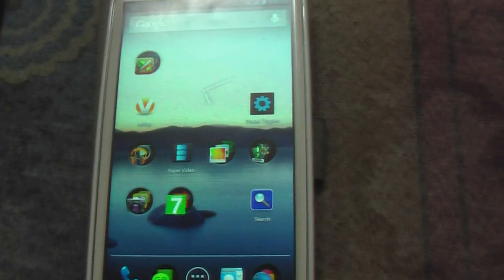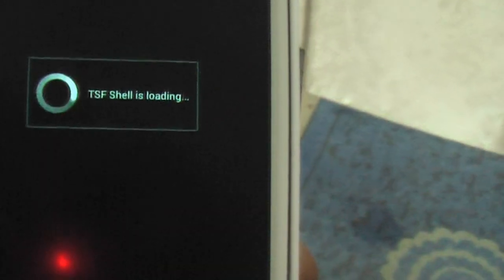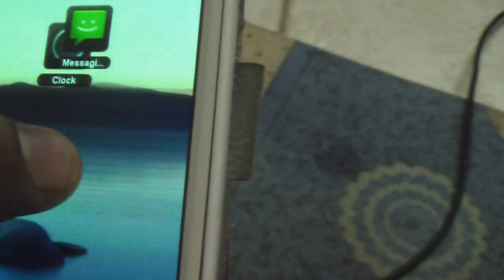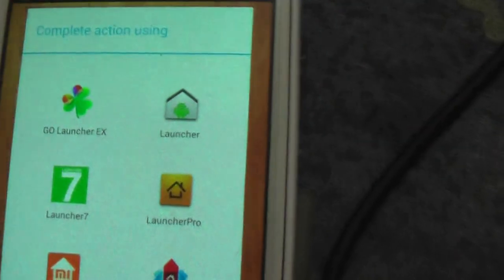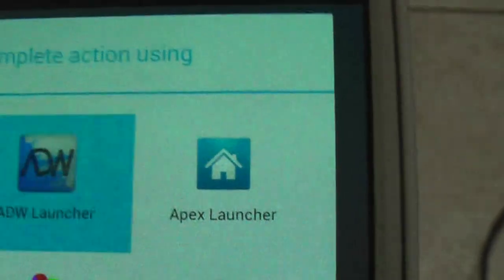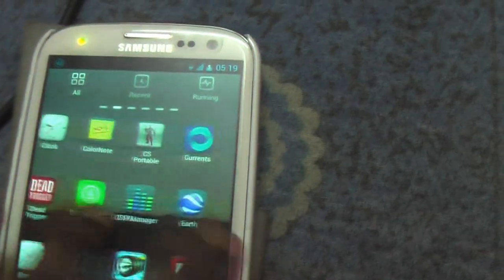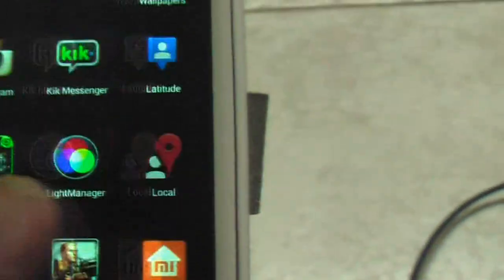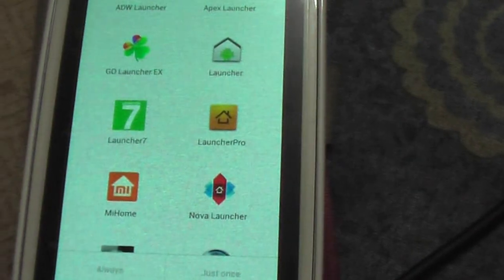Samsung Galaxy S3 Android Launchers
This is some of the launchers i used in my android life from Samsung G days. Now i dont use any launcher cause the standard Google Launcher is the best.

Same as ugly duckling to Swam story, Android has risen from being horrible looking now to probably the best os out there